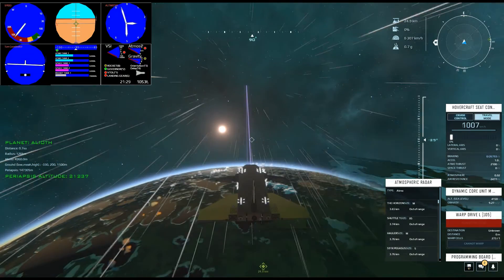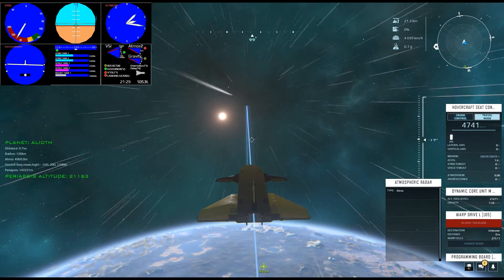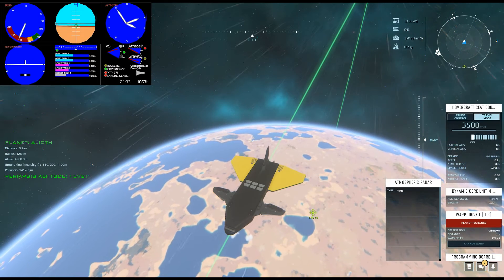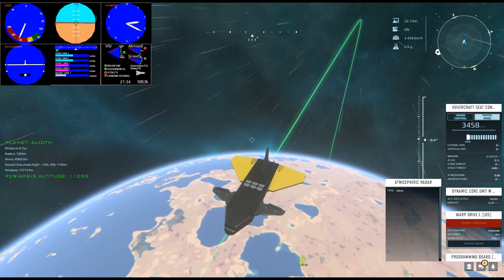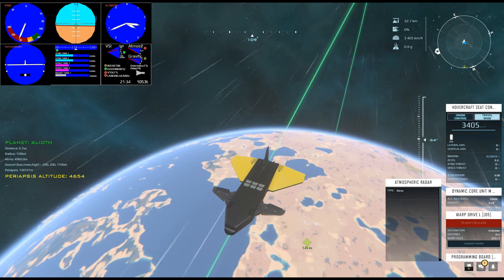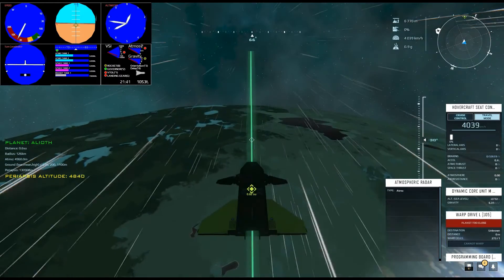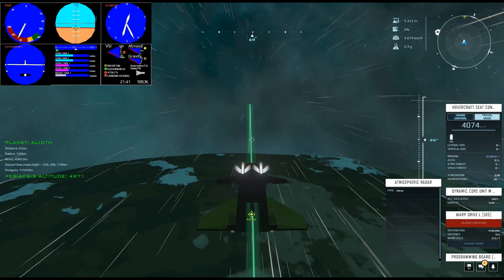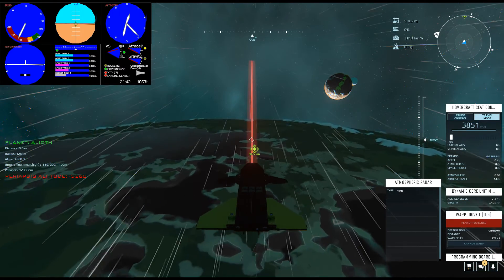DU Space Shuttle Style Re-entry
In Dual Universe (beta), you can timidly approach a planet holding the brakes with both white-knuckled hands... or you can fly it in like an astronaut.

If you can't do this, you're not really a space pilot.